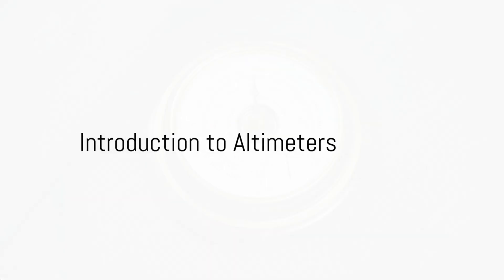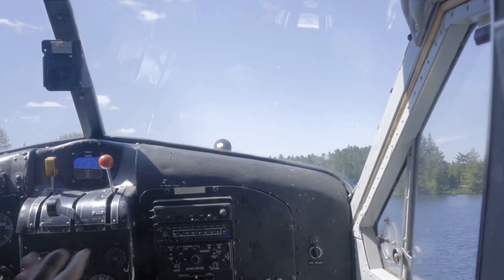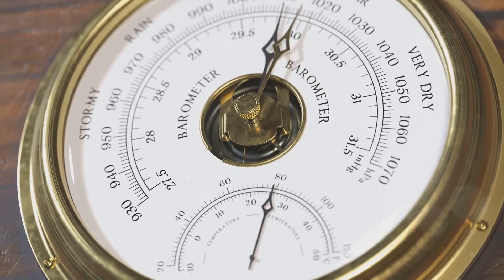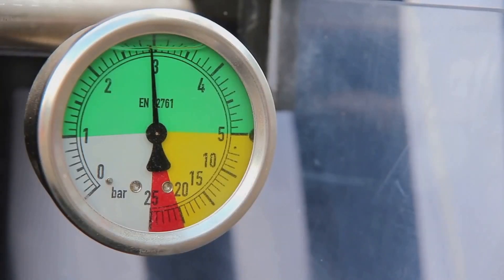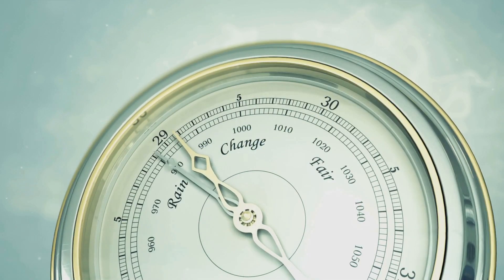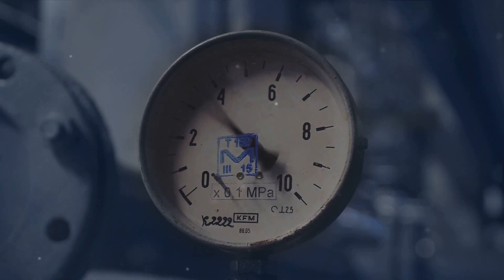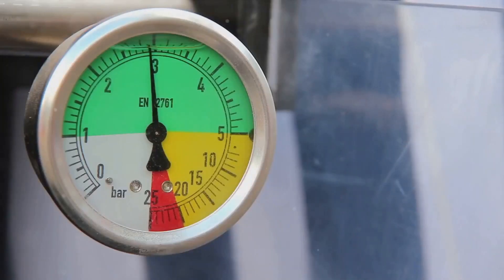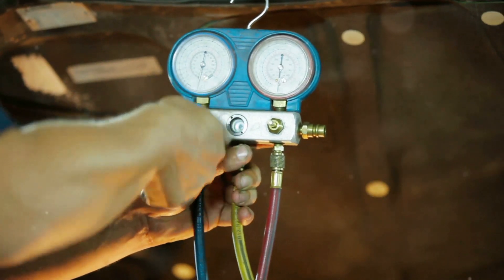How Airplane Altimeters Work (and Why They're So Cool)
An altimeter is an essential instrument in an airplane's cockpit, measuring the aircraft's altitude above sea level. Here's how it works:

Types of Altimeters

1. Barometric Altimeter: This is the most common type, using atmospheric pressure to determine altitude.

2. Radar Altimeter: This type uses radio waves to measure the distance between the aircraft and the ground.

3. GPS Altimeter: This type uses Global Positioning System (GPS) signals to determine the aircraft's altitude.

4. Laser Altimeter: This type uses laser beams to measure the distance between the aircraft and the ground.

How a Barometric Altimeter Works

1. Atmospheric Pressure: The altimeter measures the atmospheric pressure at the aircraft's location.

2. Pressure Sensor: The pressure sensor converts the atmospheric pressure into an electrical signal.

3. Analog-to-Digital Converter: The analog-to-digital converter converts the electrical signal into a digital signal.

4. Microprocessor: The microprocessor processes the digital signal and calculates the altitude based on the atmospheric pressure.

5. Display: The calculated altitude is displayed on the altimeter's dial or digital display.

How a Radar Altimeter Works

1. Radio Waves: The radar altimeter transmits radio waves towards the ground.

2. Reflection: The radio waves bounce back from the ground and are received by the altimeter.

3. Time-of-Flight Measurement: The altimeter measures the time it takes for the radio waves to travel to the ground and back.

4. Distance Calculation: The altimeter calculates the distance between the aircraft and the ground based on the time-of-flight measurement.

5. Altitude Calculation: The altimeter calculates the altitude by subtracting the distance from the aircraft's height above the ground.

How a GPS Altimeter Works

1. GPS Signals: The GPS altimeter receives GPS signals from a network of satellites orbiting the Earth.

2. Signal Processing: The altimeter processes the GPS signals to determine the aircraft's position and altitude.

3. Altitude Calculation: The altimeter calculates the altitude by combining the GPS signals with data from other sensors, such as accelerometers and gyroscopes.

How a Laser Altimeter Works

1. Laser Beam: The laser altimeter transmits a laser beam towards the ground.

2. Reflection: The laser beam bounces back from the ground and is received by the altimeter.

3. Time-of-Flight Measurement: The altimeter measures the time it takes for the laser beam to travel to the ground and back.

4. Distance Calculation: The altimeter calculates the distance between the aircraft and the ground based on the time-of-flight measurement.

5. Altitude Calculation: The altimeter calculates the altitude by subtracting the distance from the aircraft's height above the ground.